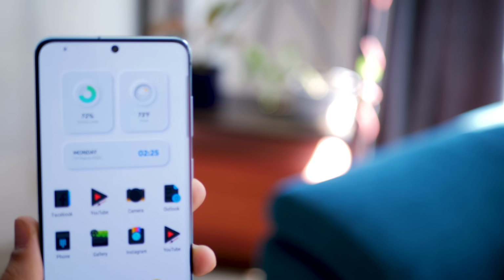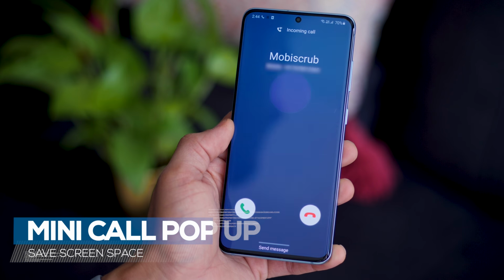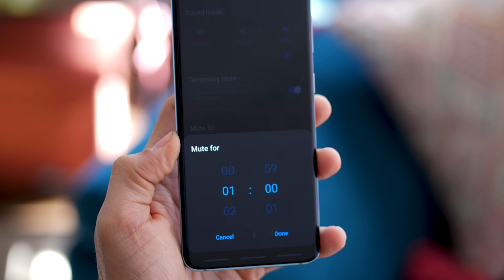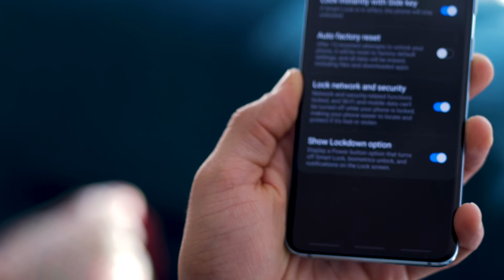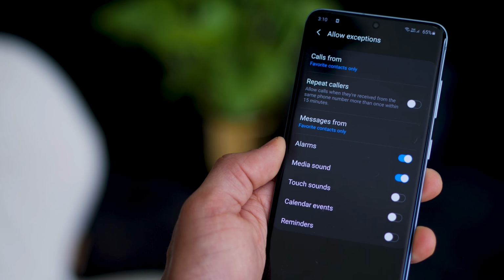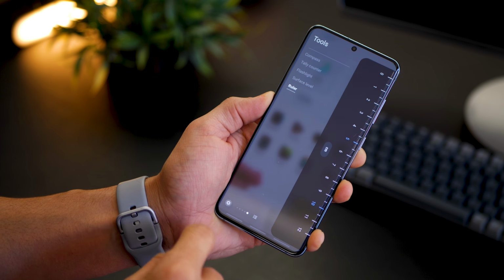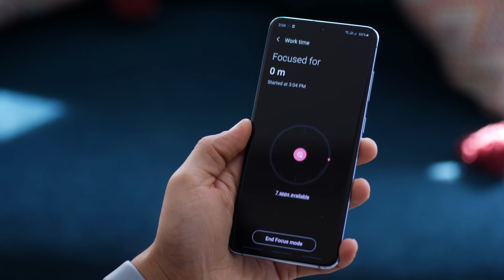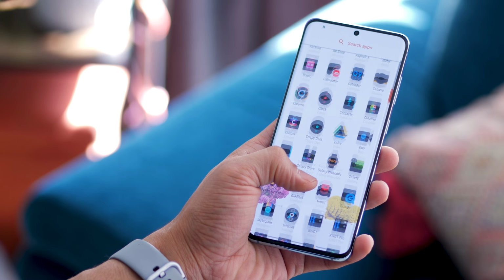New Galaxy S20? 10 Advanced Settings to Change NOW!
Try these settings on your GalaxyS20 and make it work even better for you!

Setting 1:
Quick launch an app by dedicating memory

Setting 2:
Set up call recording (auto-recording)

Setting 3:
Set up mini call pop up

Setting 4:
Temporary mute and set up duration

Setting 5:
Lockdown Mode

Setting 6:
Adaptive power saving

Setting 7:
Set up Do Not Disturb mode (DND)

Setting 8:
Configure your Edge Panels

Setting 9:
Focus Mode

Setting 10:
Wind Down Mode